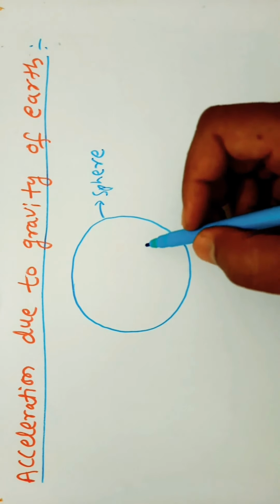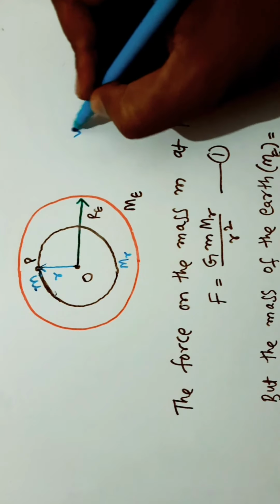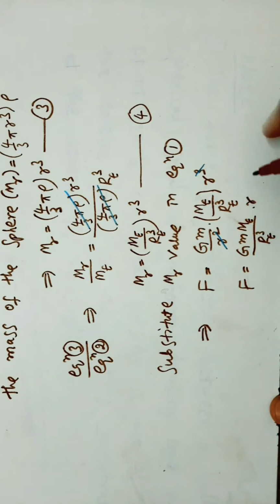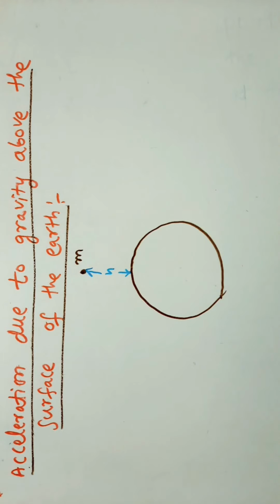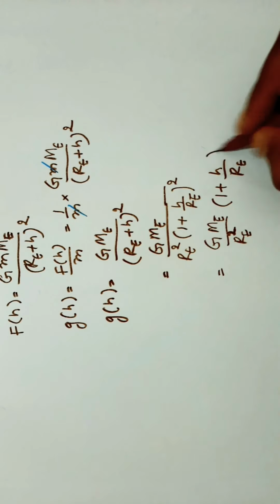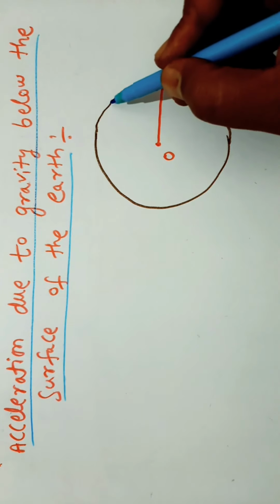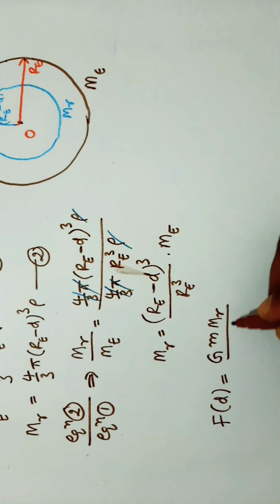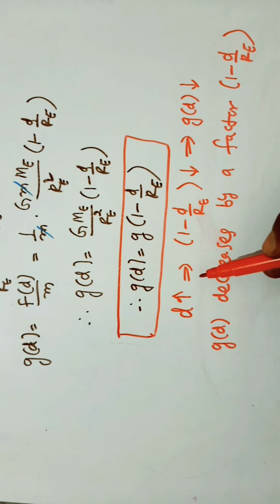acceleration due to gravity of earth# acceleration due to gravity above and below the earth surface